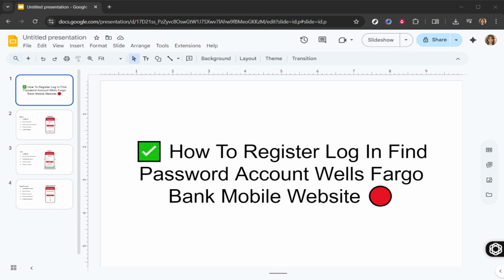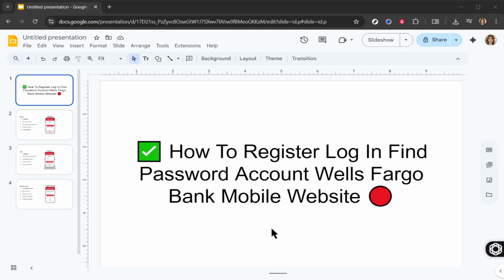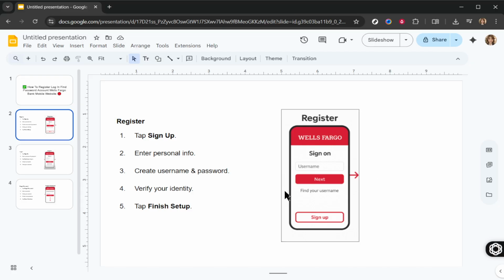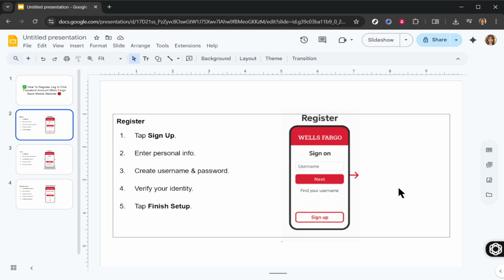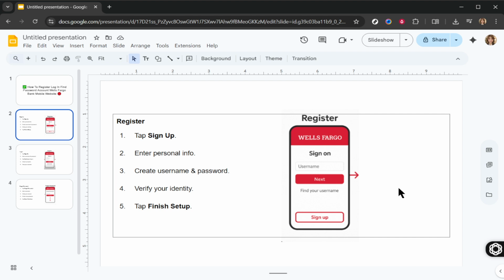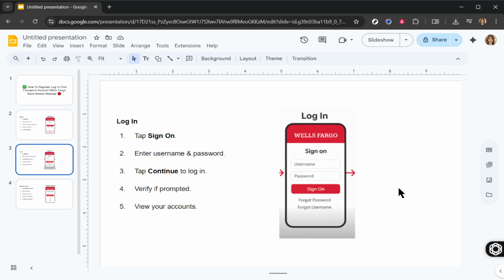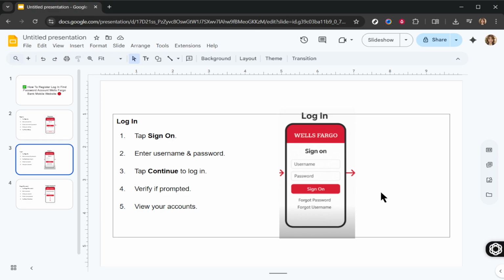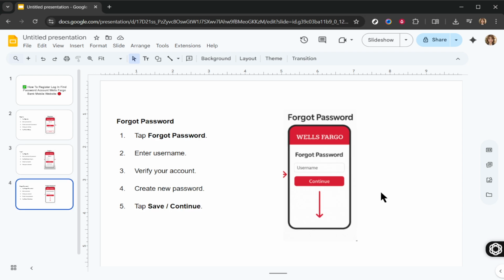✅ How To Register Log In Find Password Account Wells Fargo Bank Mobile Website 🔴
Learn how to register, log in, and recover your Wells Fargo account password 🔴